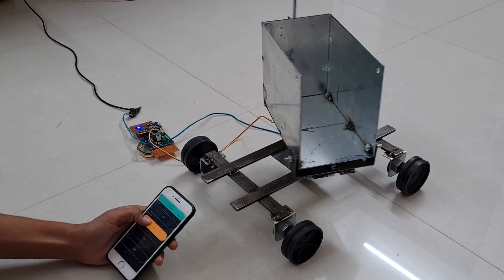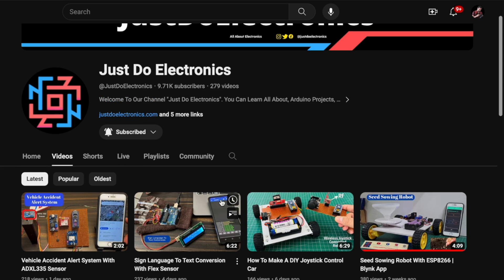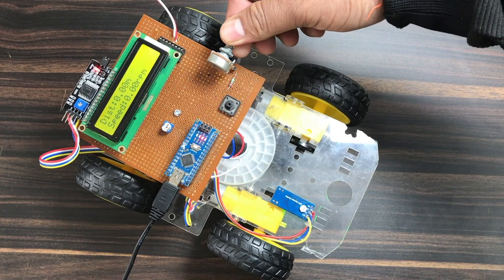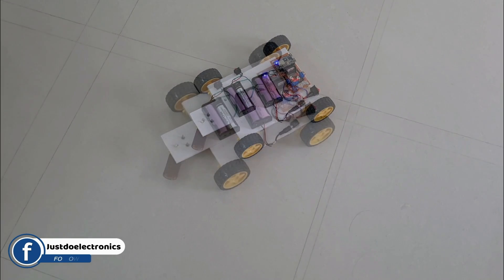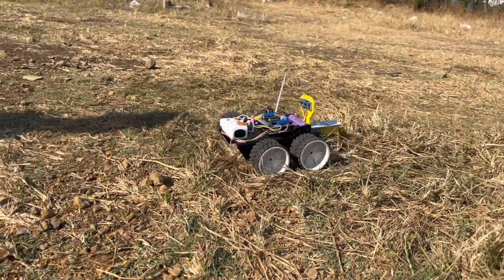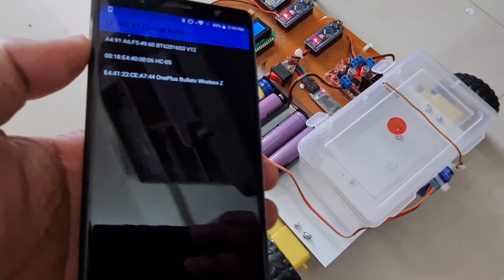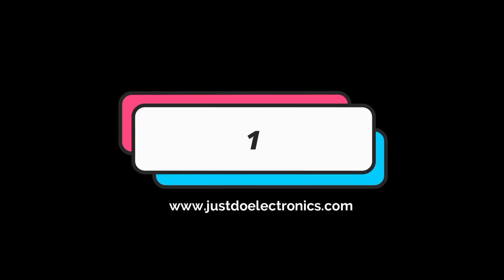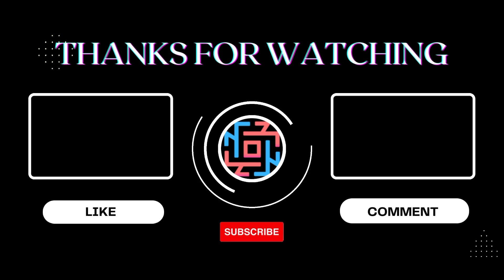TOP 5 DIY Robot Car | robotics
Hey, Friends In This Video I Will Show You How To Make the TOP 5 DIY Robot,1 360 rotation robot car, 2 Smart Trolly Robot Car, 3 Grass Cutting Robot Car, 4 IoT Based Grass Cutting Robot Car, and 5 Digital Texi Fire Metter.

connected with justdoelectronics everywhere.